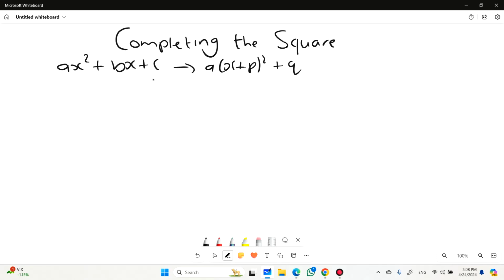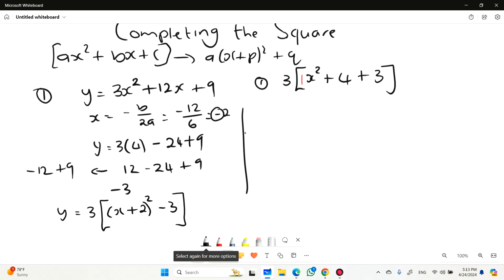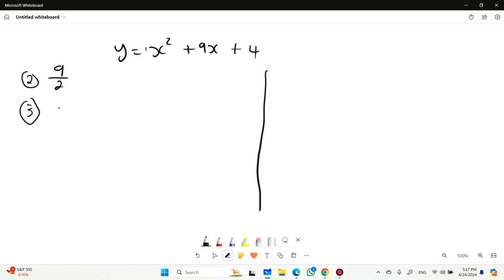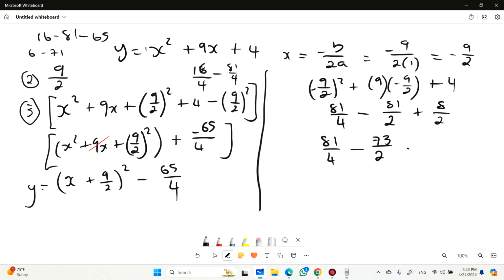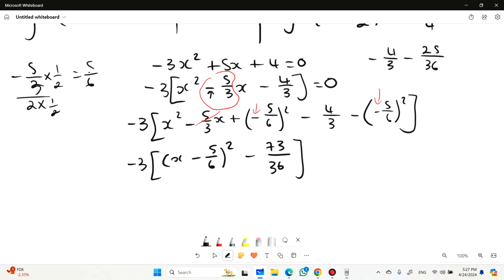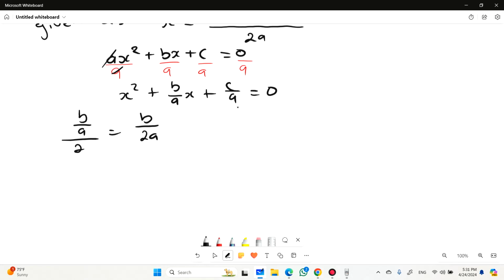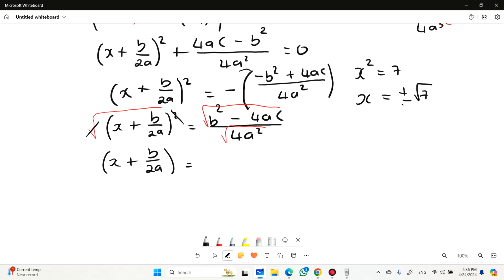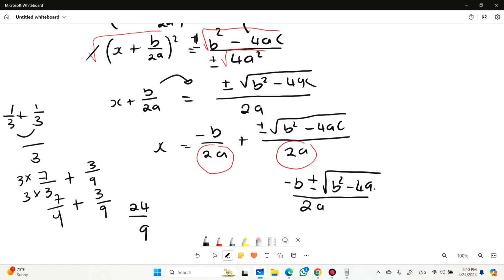Grade 10| Completing the square